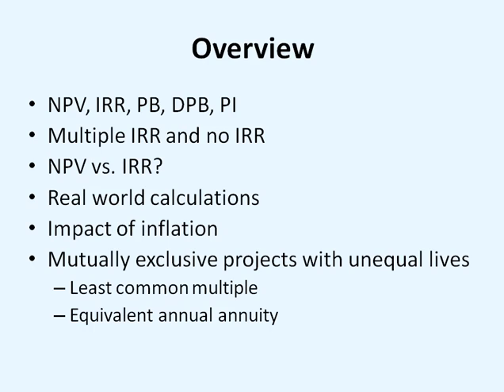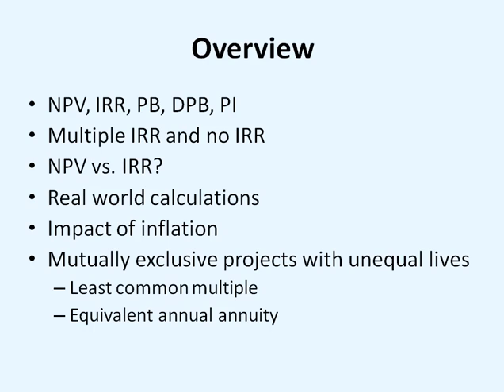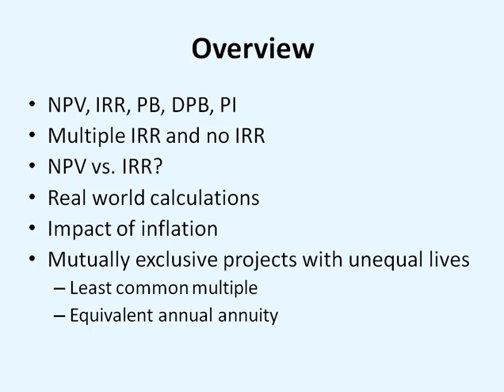Capital Budgeting-1/10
This is a very interesting chapter in CFA level 2 on project profitability.